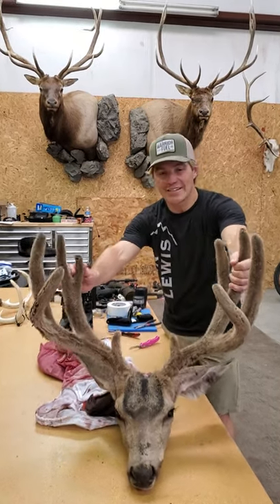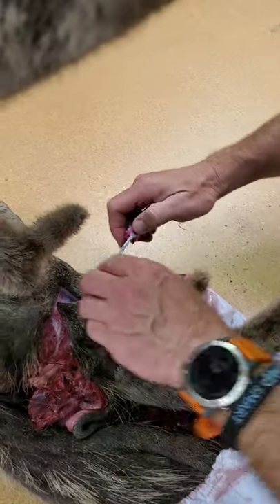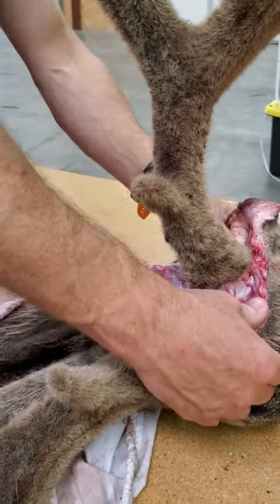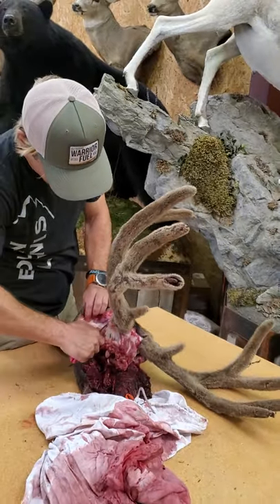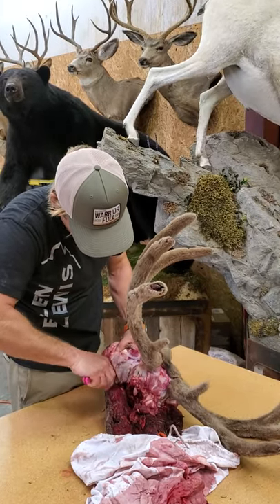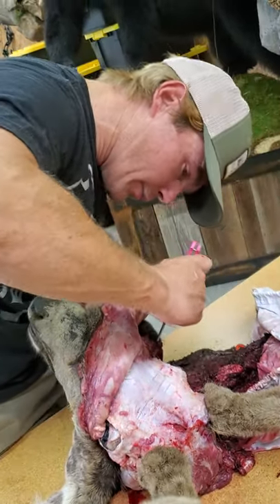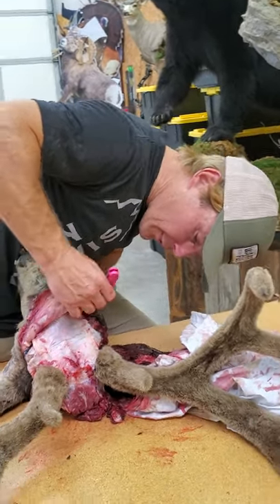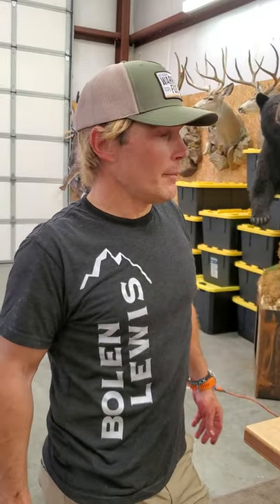Caping a Deer techniques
I Show you how to cape the face and around the horns of a Wasatch Front mule deer